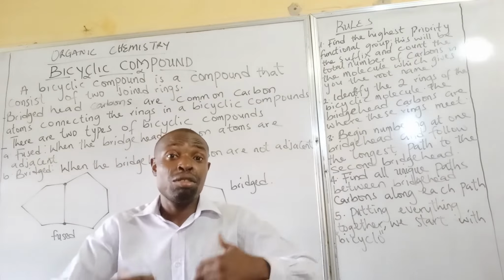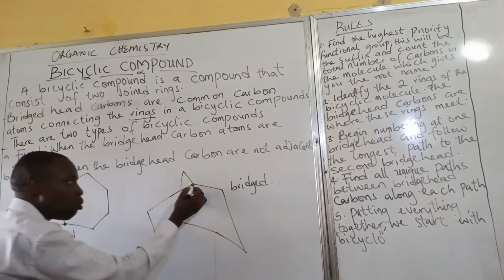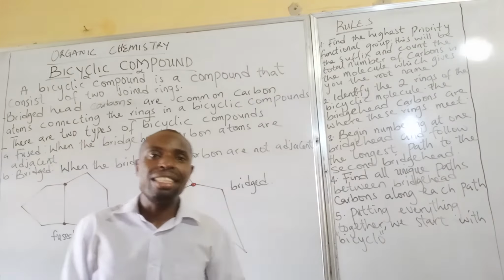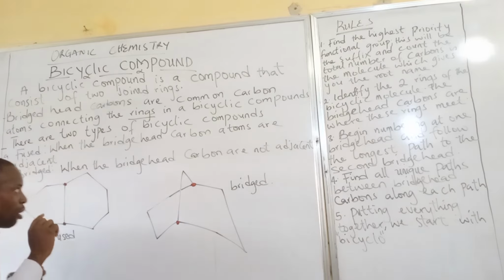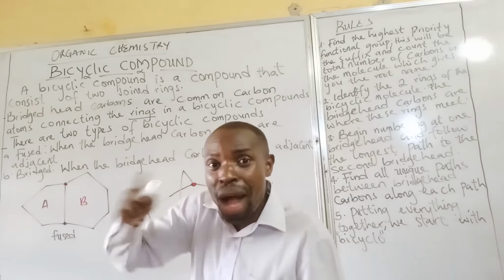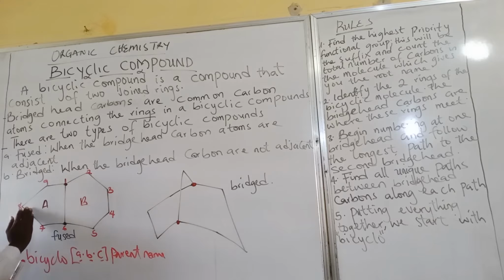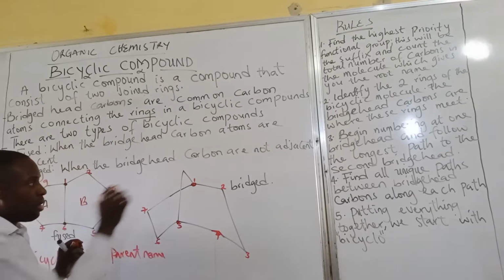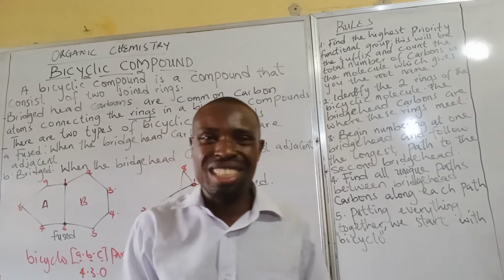BICYCLIC COMPOUNDS (D BAZUKA APPROACH)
simple approach in understanding BICYCLO COMPOUNDS AND RULES INVOLVE.